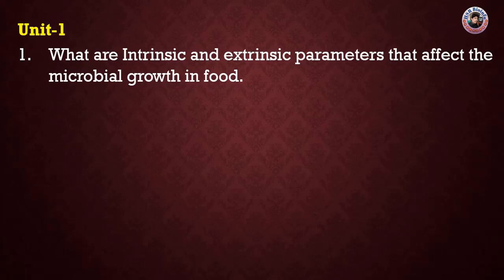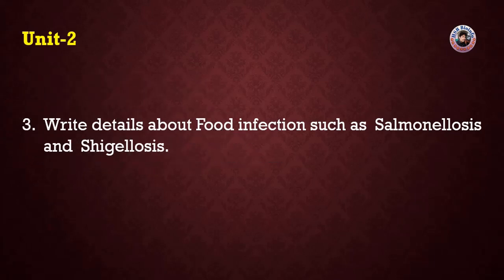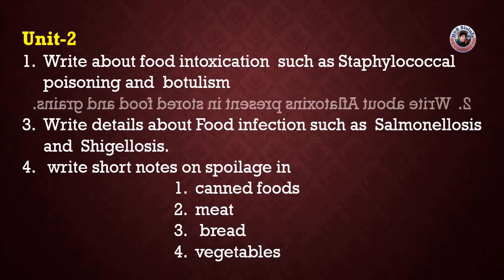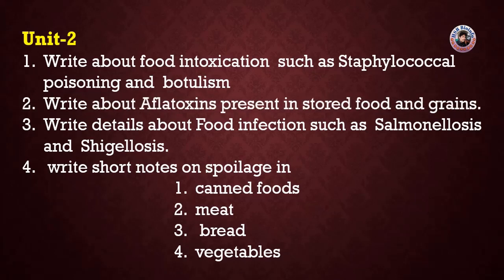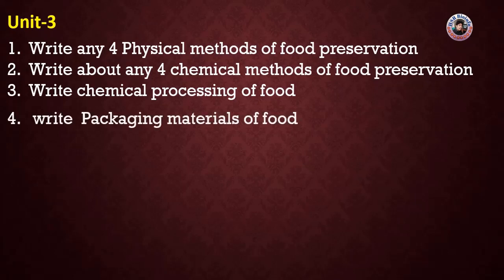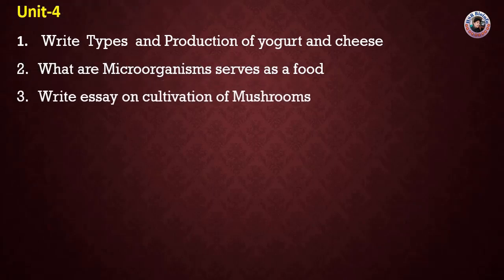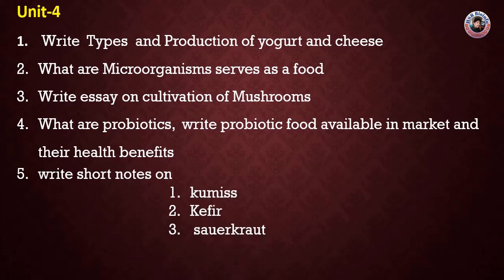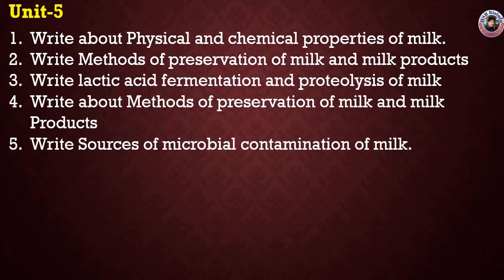Important questions| Microbiology| 5th semester | COURSE 6A: FOOD AND DAIRY MICROBIOLOGY